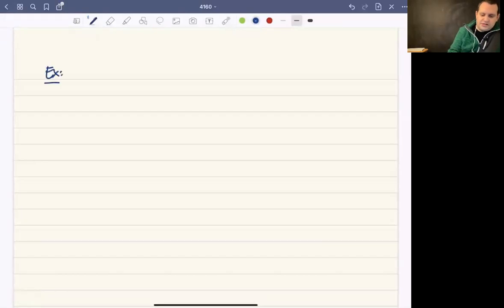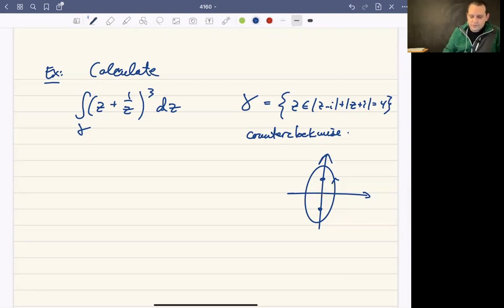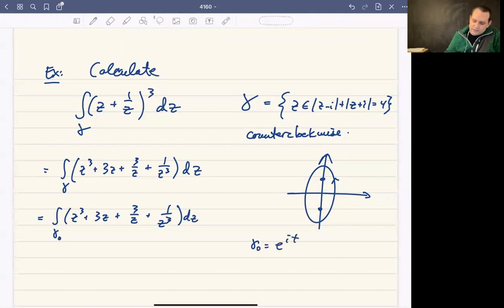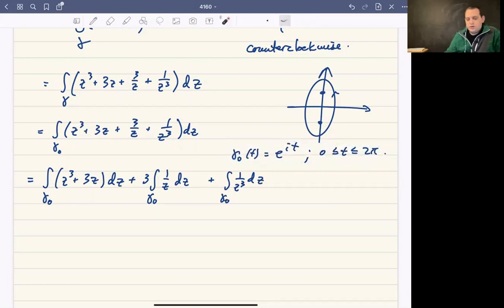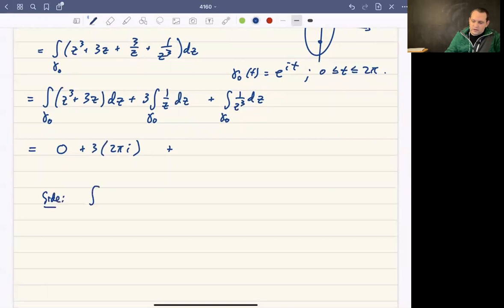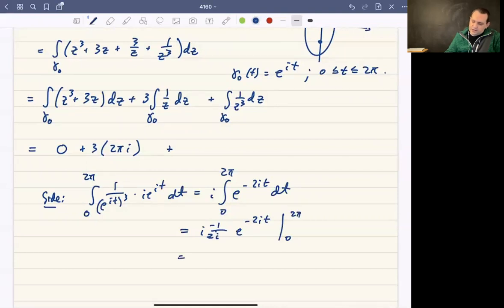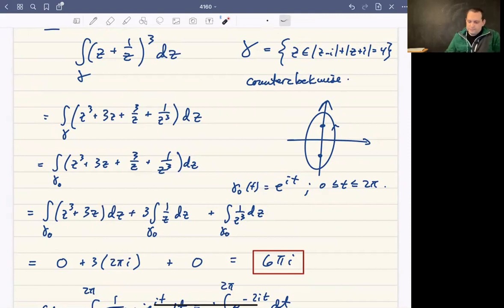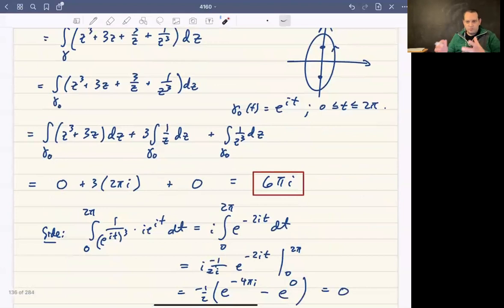Cauchy's Theorem (Example 2)